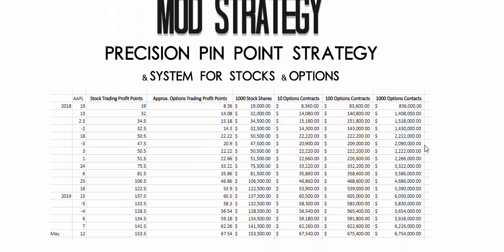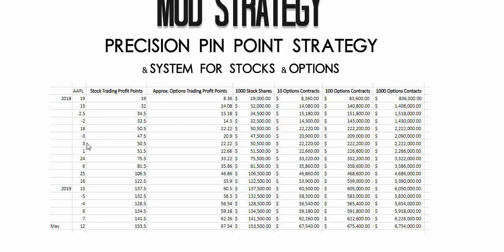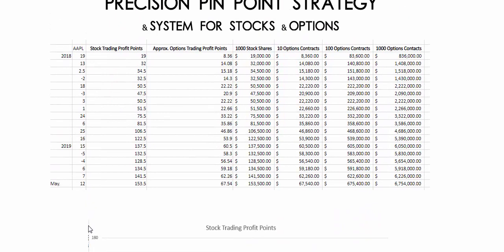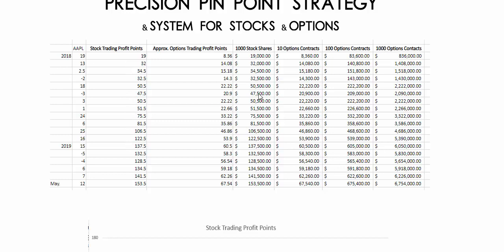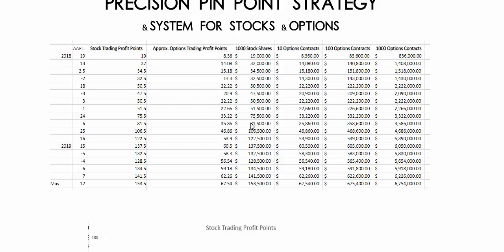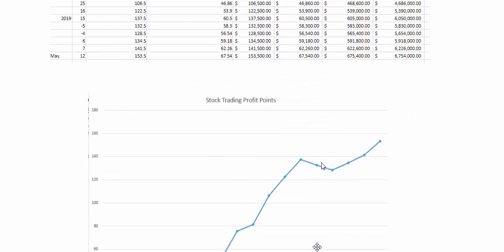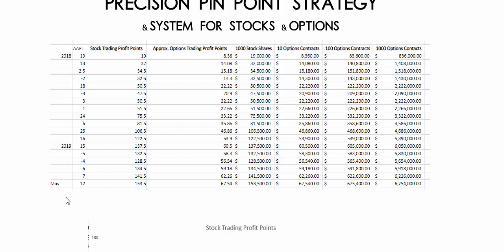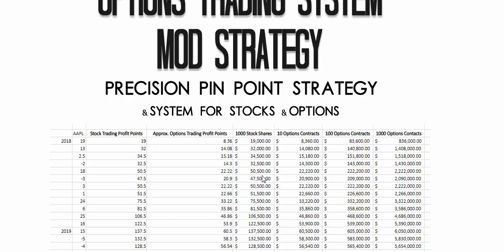L SCALPEL2 Options Swing Trading System and MOD Strategy Intro and Review